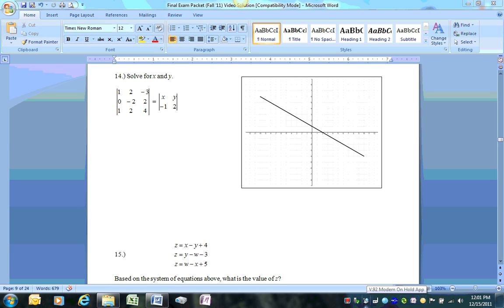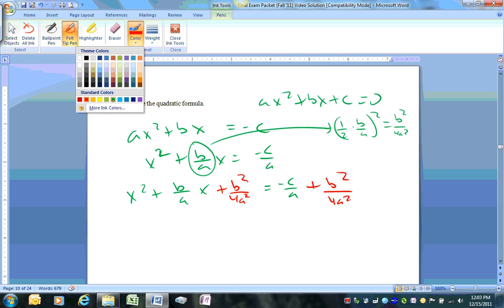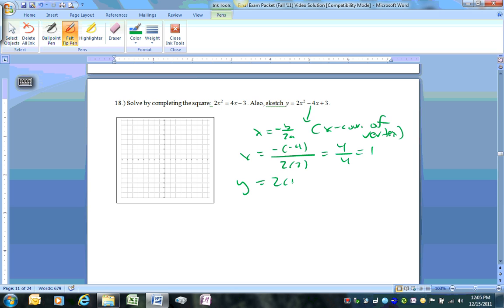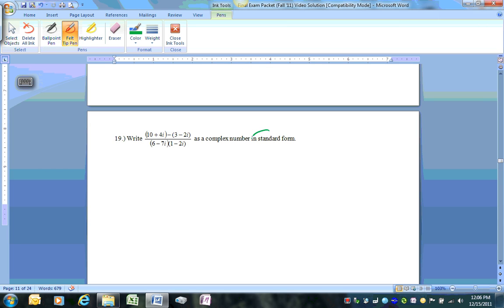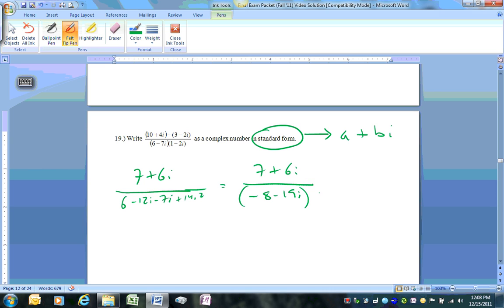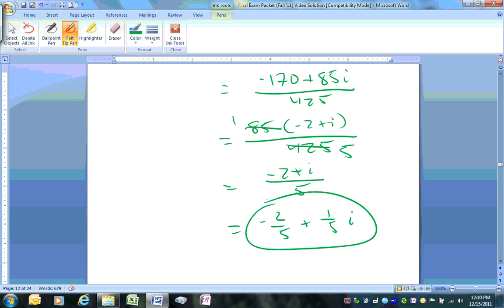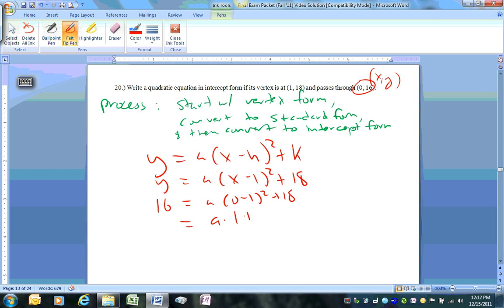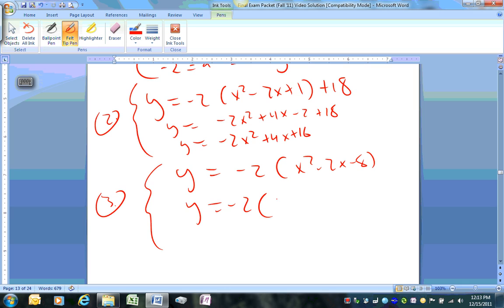Final Exam Review #17 20